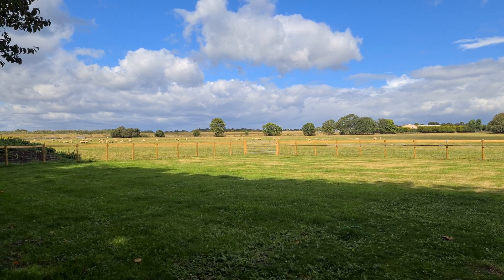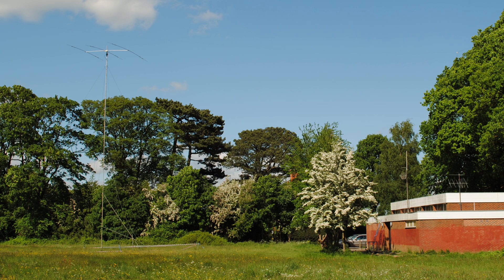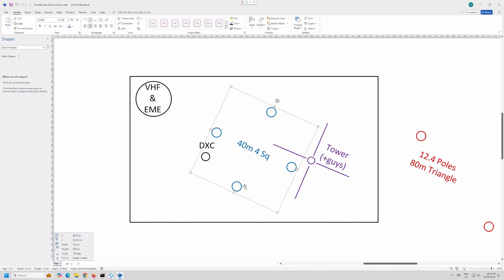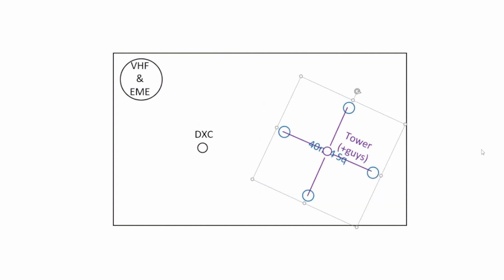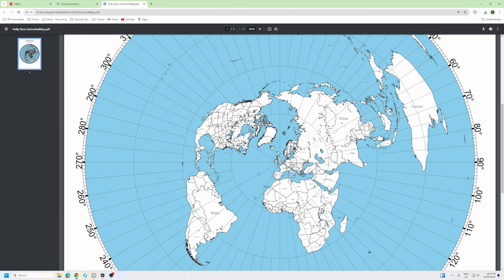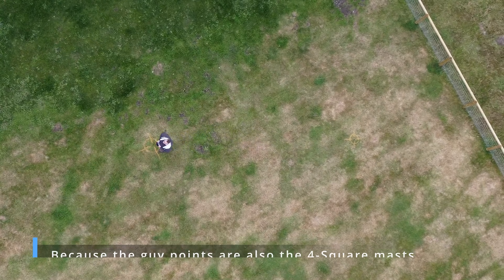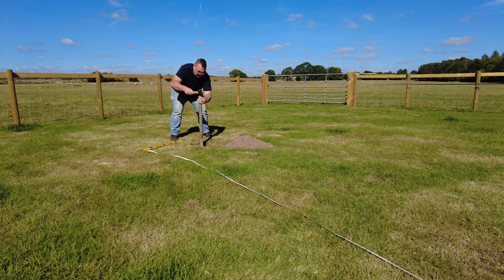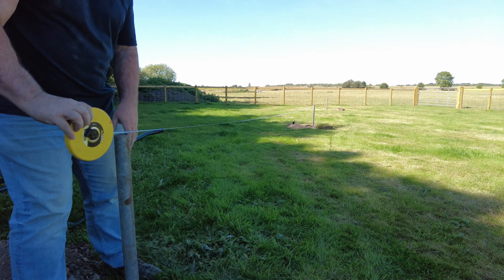Building the Antenna Mast Foundations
I am co-locating the guys for the 40-ft / 12m mast with the 4-Square on 40m. Some careful measuring and lots of muscle was required. QUAD: This is a multiband antenna that ideally needs independant feeders for each band and a rotator. I have a mast-head remote switcher for this. Similarly, I need control lines for the 4-Square. More details about the 4-Square antenna in a later video. Have fun. Enjoy your radio. Callum.